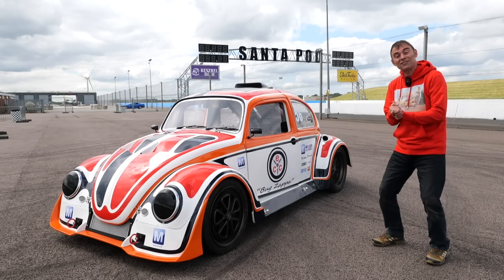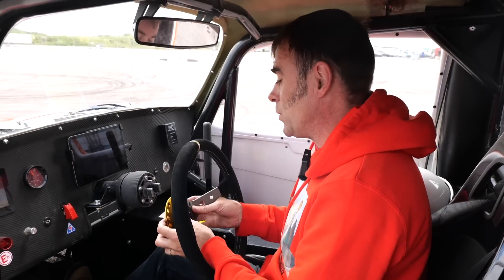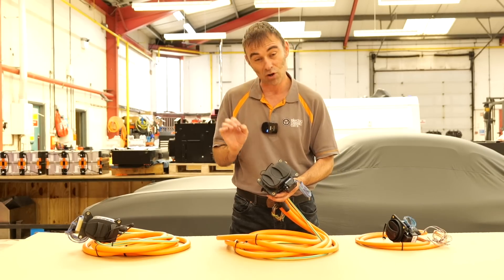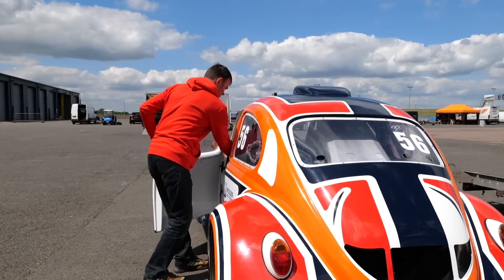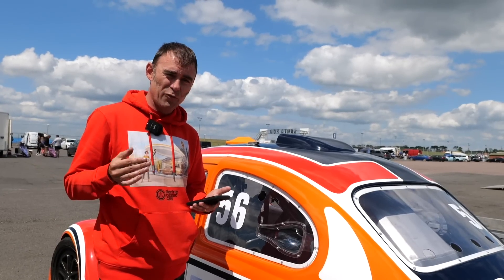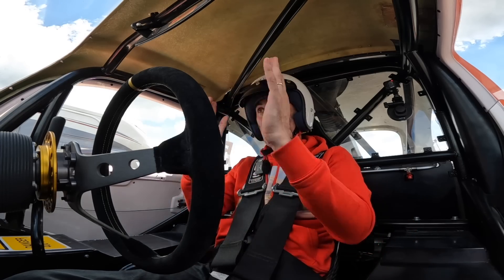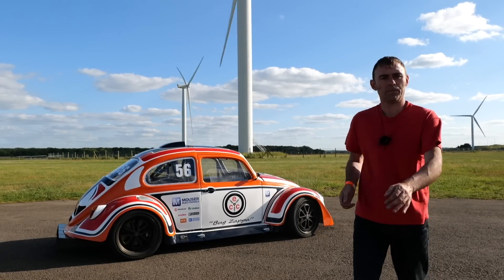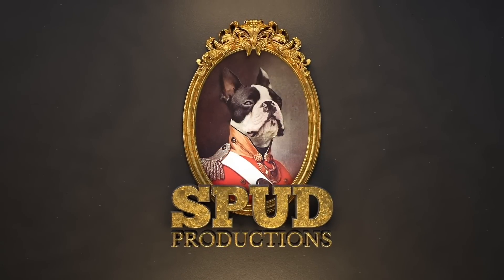Pikes Peak race car Ep14 : Drag racing with full power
It's time to take BugZappa, our Tesla powered Pikes Peak race car back to the drag strip and this time turn it up to full power. Obviously this car is not designed for drag racing but it's a good way of putting it under full load, multiple times in quick succession, to see if the drivetrain can take the strain of the power. Apart from the aerodynamics of the Beetle shape, the main thing against it at the drag strip will be traction.

It's fair to say that the times were very much limited by the available traction from the old road tyres it had on and yes it would be a lot quicker if it has drag slicks on and suspension that was setup for drag racing. But now we're happy that the driveshafts and other components can cope with full power I think it's now time to start taking it to some proper race tracks, with bends!!!